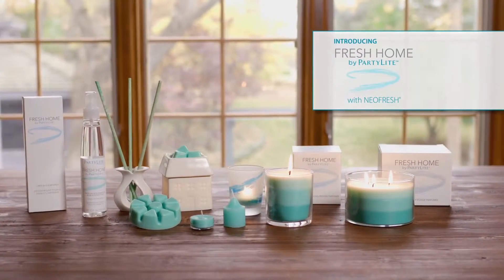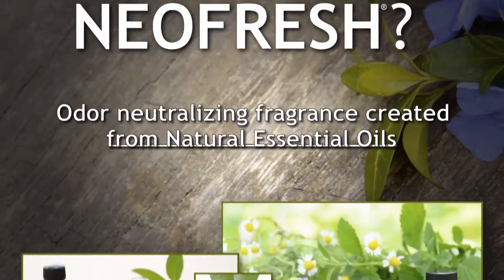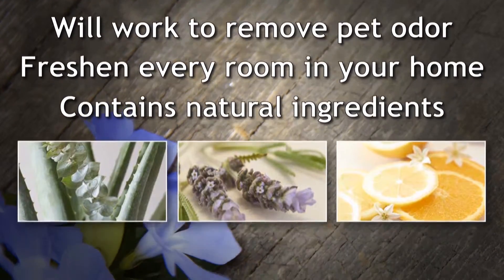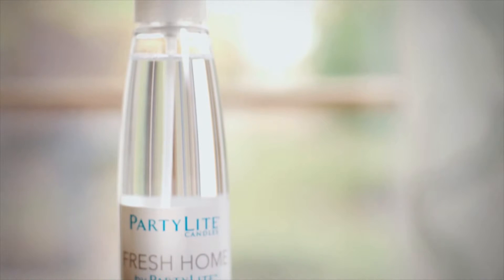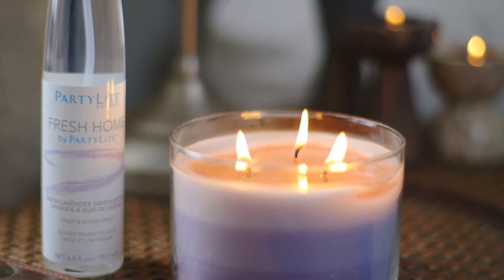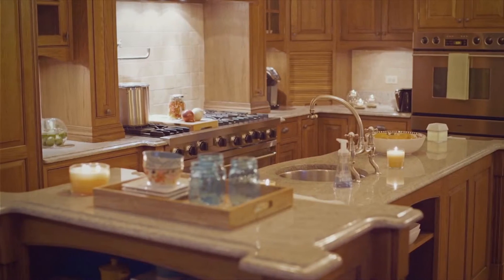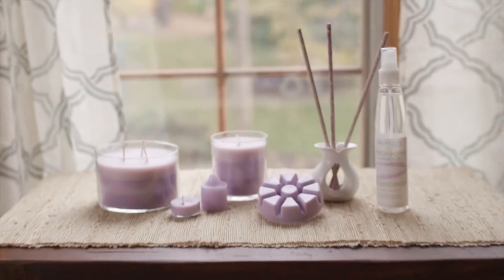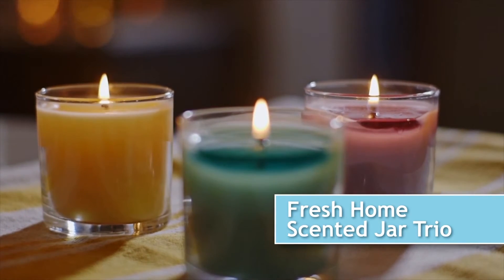PartyLite Fresh Home HD